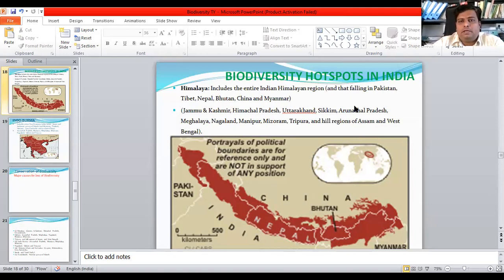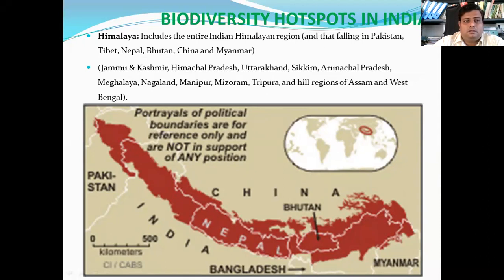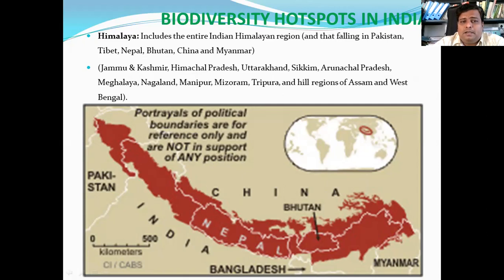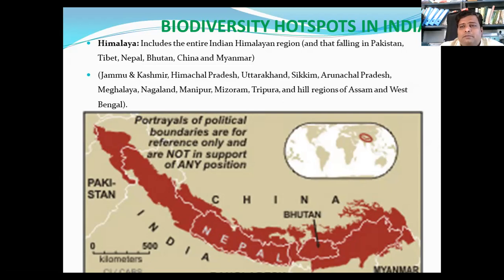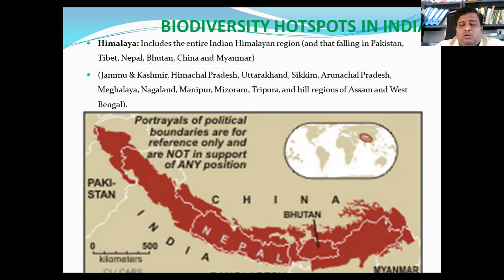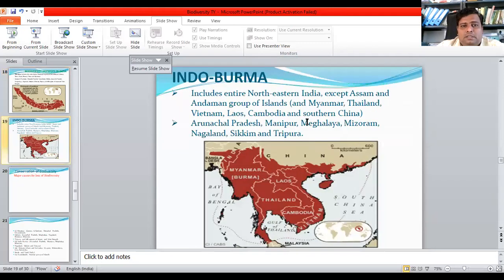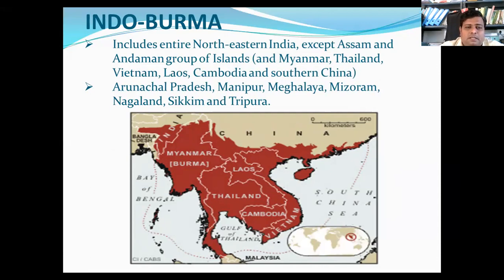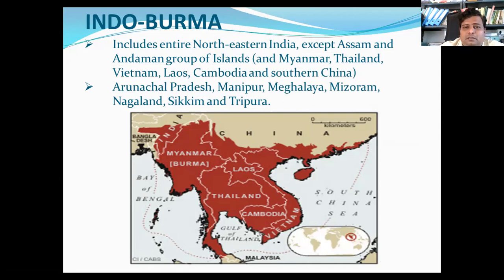Biodiversity Hotspots in India